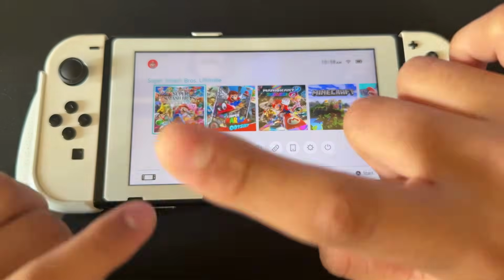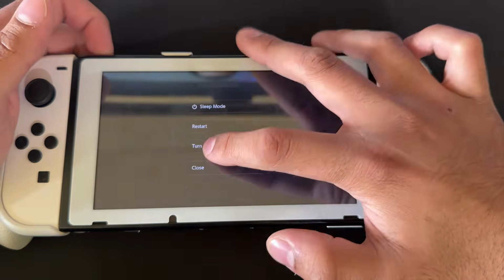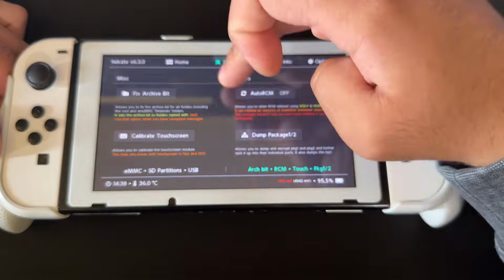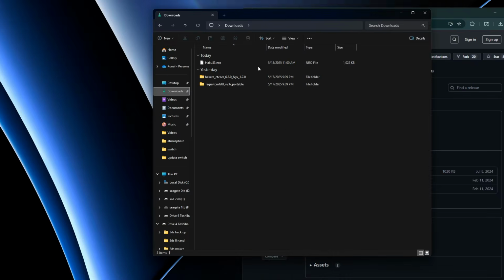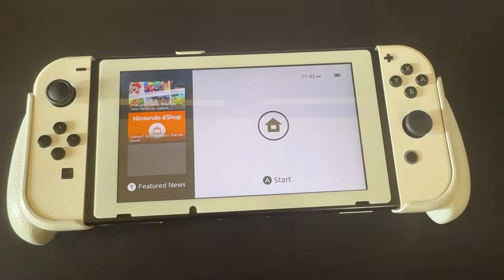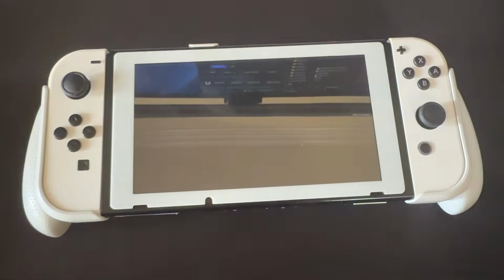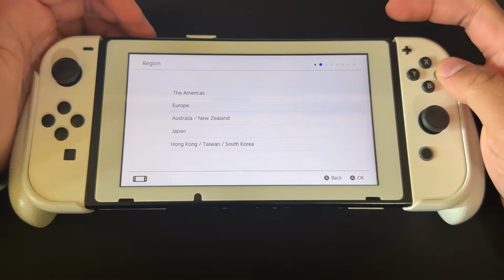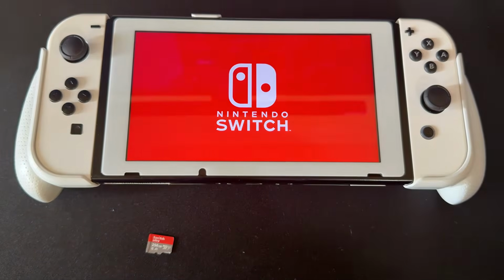How to Un-Mod/Remove CFW on Nintendo Switch (2025)